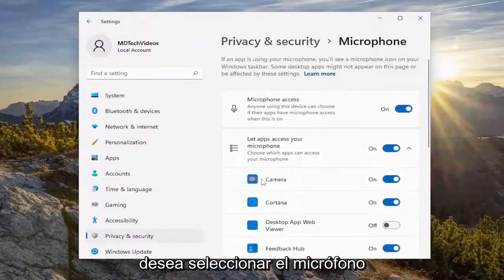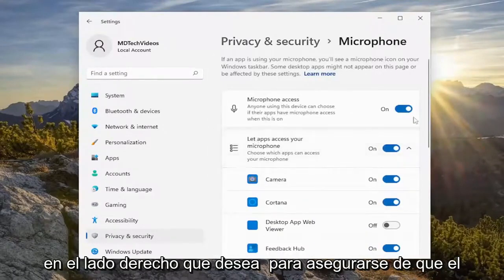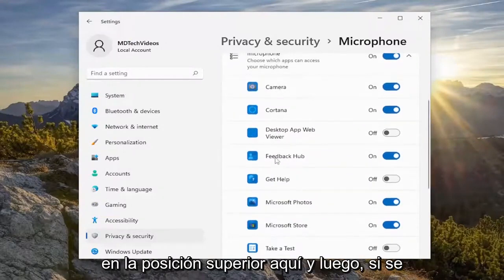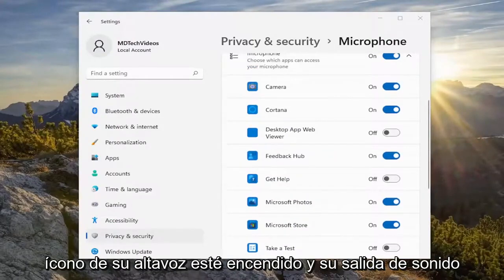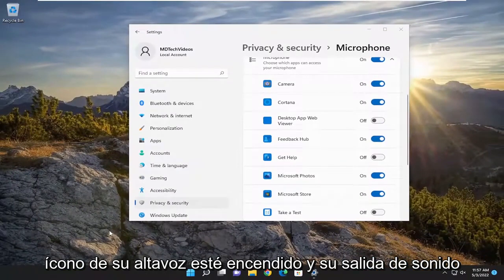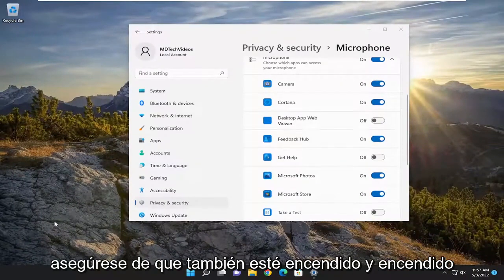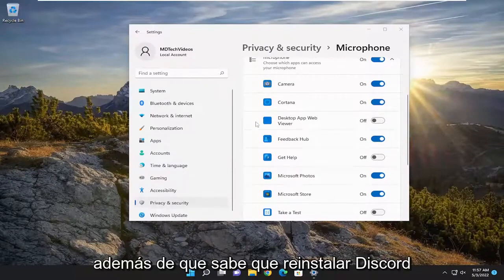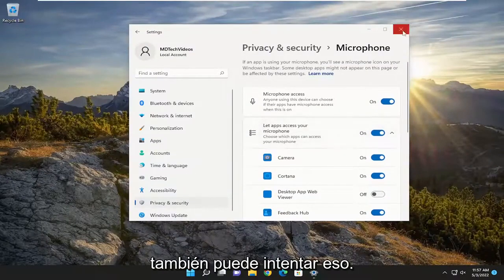Fix Discord dejó de funcionar en el juego en PC con Windows [SOLUTION]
Reparar Discord dejó de funcionar en el juego en Windows [Tutorial]

Los usuarios han informado que varias funciones de Discord simplemente dejan de funcionar después de unirse a un juego. Estas características incluyen audio, micrófono, Discord Overlay y otras características importantes. Después de salir del juego, los usuarios pueden reiniciar la llamada o volver a unirse a un canal y los problemas suelen desaparecer. Sin embargo, los problemas siguen ocurriendo después de volver a abrir el juego.

Problemas abordados en este tutorial:
discordia dejo de funcionar
discord dejo de funcionar en pc
discordia ha dejado de funcionar
la cámara discord no funciona pantalla verde
discord no funciona en el juego
discordia no funciona laptop
discord mic no funciona laptop

A veces, algunas funciones de Discord, como el audio, la superposición y el micrófono, no funcionan cuando abren un juego. Pero cuando cierran el juego y se unen a la llamada, funciona bien. En este tutorial, vamos a hablar más sobre este problema en particular y veremos cómo resolverlo.